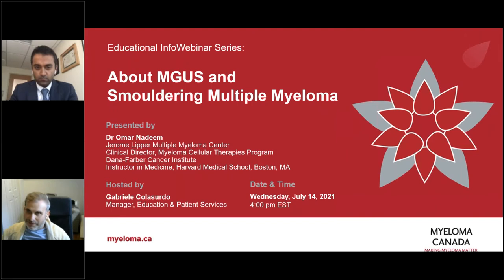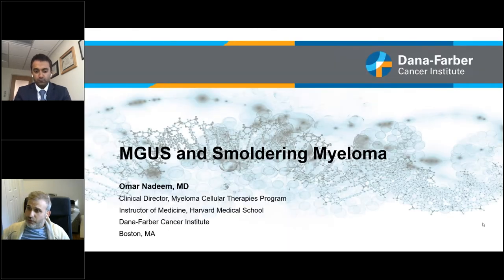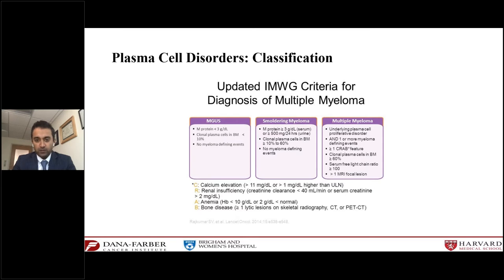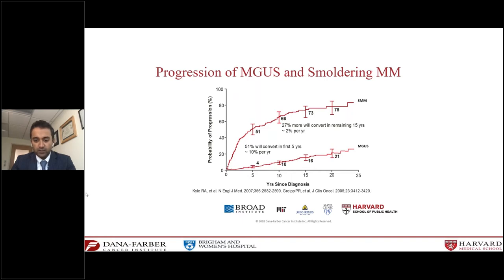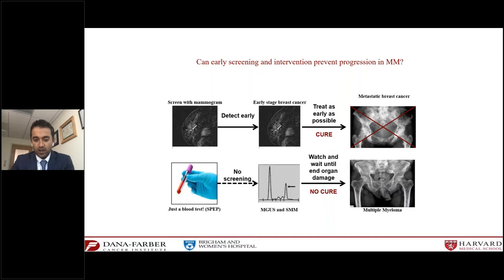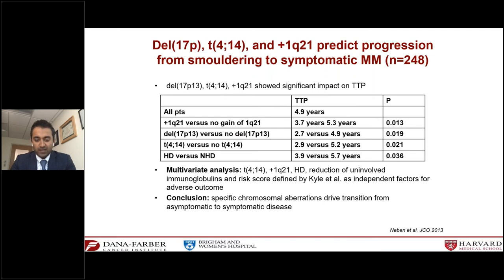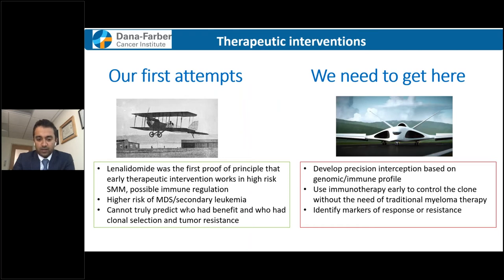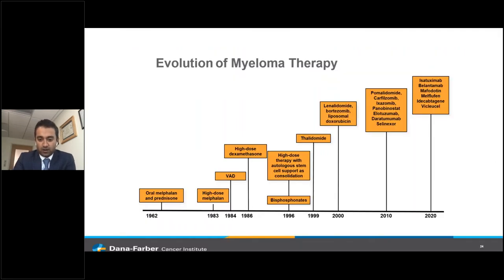About MGUS and Smouldering Multiple Myeloma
Presented by:

Dr Omar Nadeem
Jerome Lipper Multiple Myeloma Center
Clinical Director, Myeloma Cellular Therapies Program
Dana-Farber Cancer Institute
Instructor in Medicine, Harvard Medical School
Boston, MA